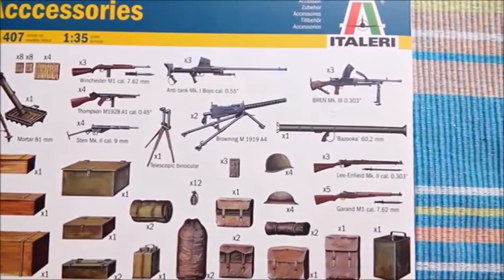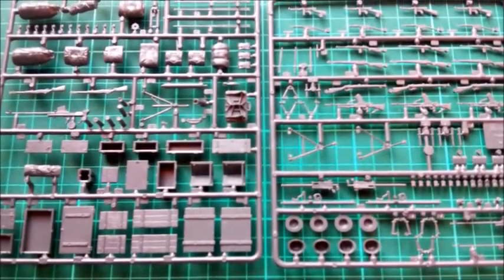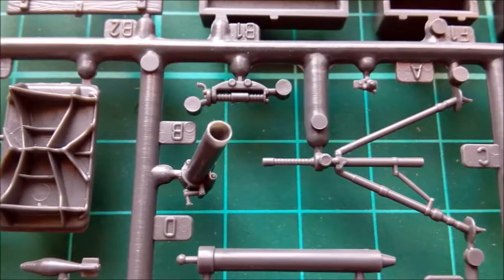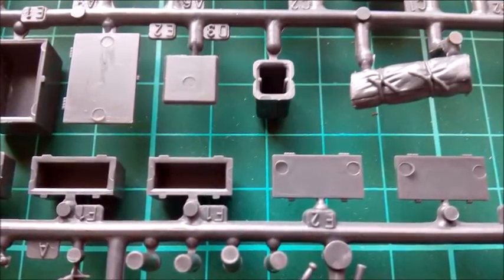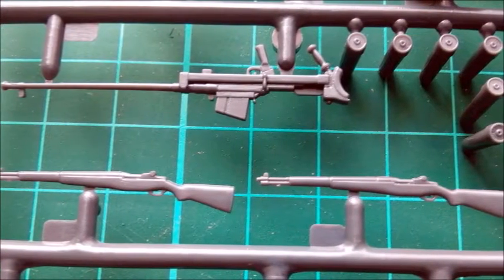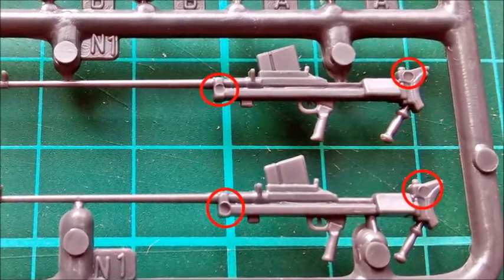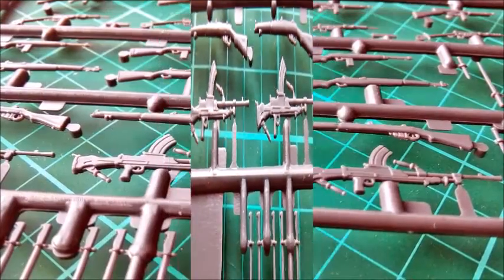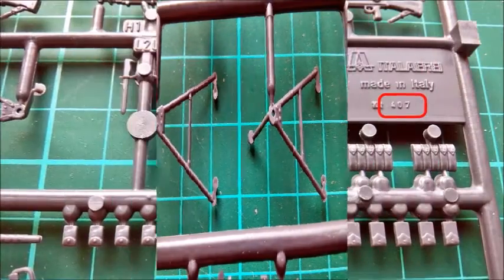Inbox Review - Italeri Set #407, Accessories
REVIEW ON ITALER SET #407, (ALLIED) ACCESSORIES,
YEAR OF RELEASE: 197x

Hi, guys! Didn't I say that I wanted to do less videos just recently? Yes, that's right, but of course I still was doing some modeling and I purchased some stuff while I was ill. There are some videos that only need my voice over and that's why I'm uploading several of them now. This is a short review on a classic Italeri set that's been around for ages.

It's full of useful items like different crates, boxes and infantry weapons. I used it very often and usually get a new one as soon as there are only a couple of things left on the sprues, but I haven't seen it for a while. Now I bought it again.

I'll show you what you get for your money and where there's light and shadow. There is shadow and if you're younger than me and used to modern kits you might think that buying this kit is a waste of money. I'm too old school to see it that way and there are many nice memories that come to my mind whenever I touch the box.

Well, I don't want to get sentimental. Let's look at the set.